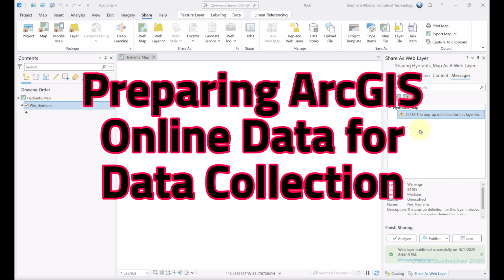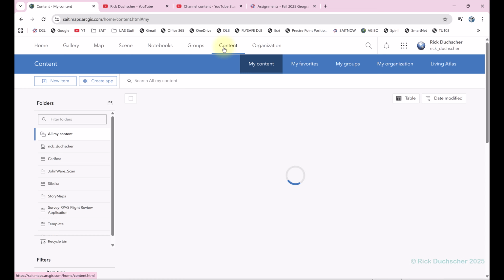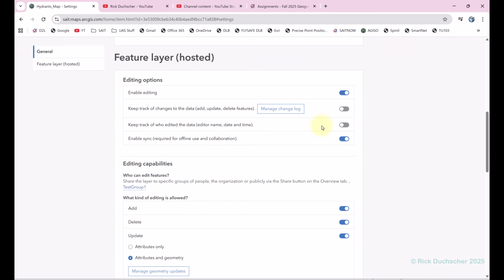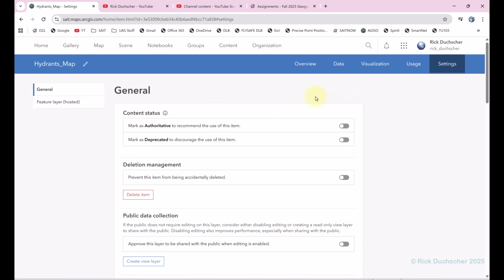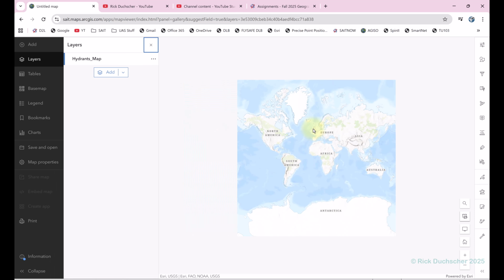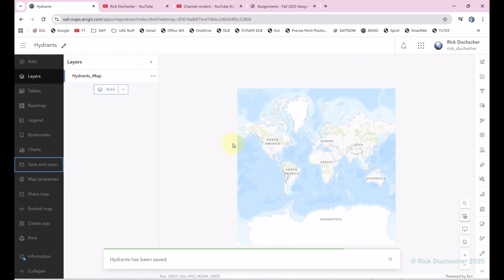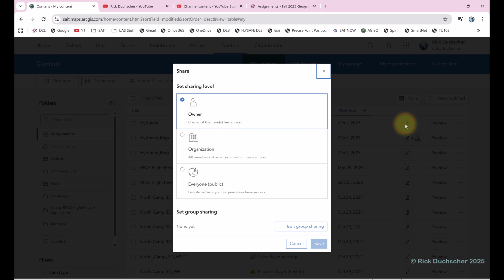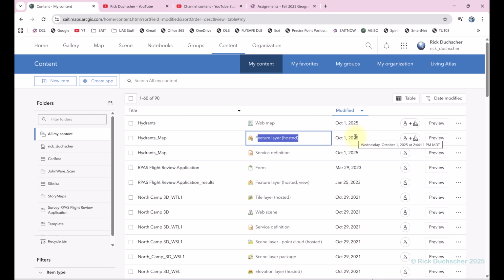Preparing ArcGIS Online Data for Data Collection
Check settings for your published feature layer in ArcGIS Online to prepare your map for field collection!